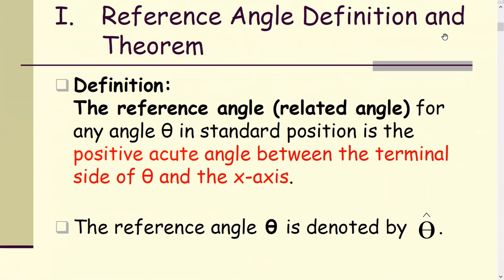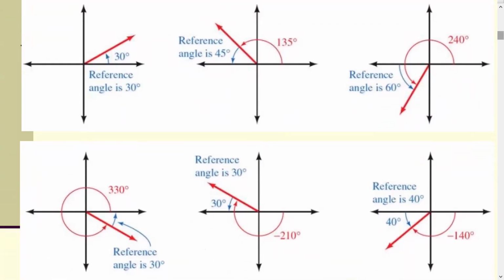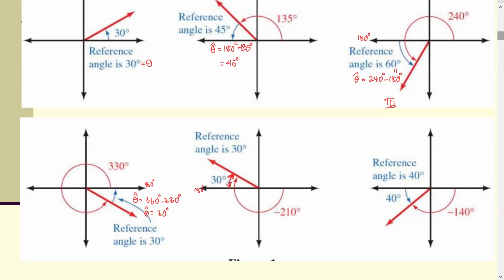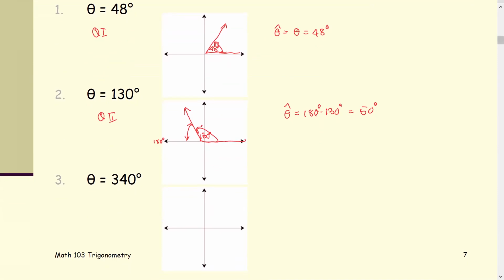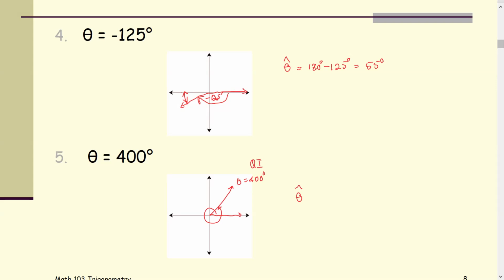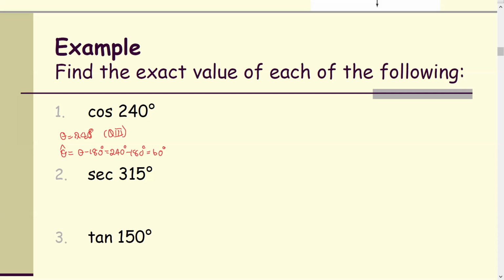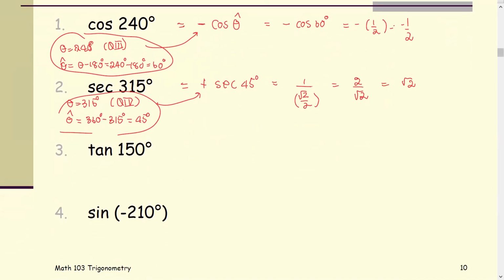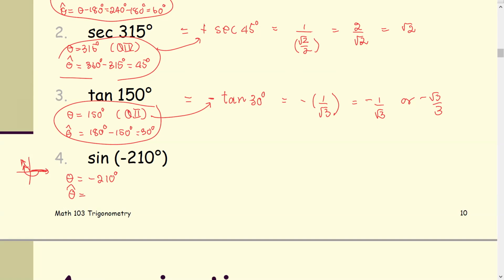M103 Sec3_1 Reference Angles